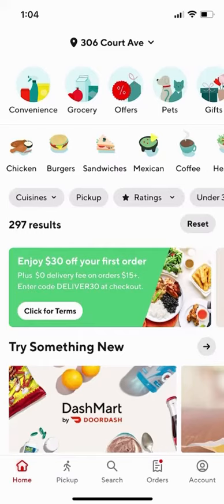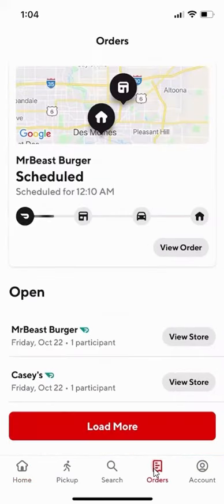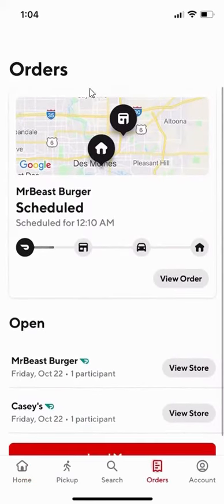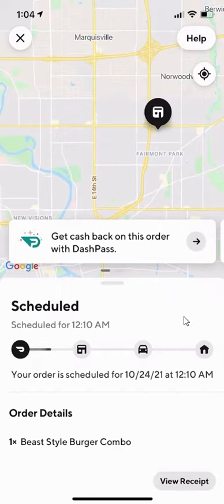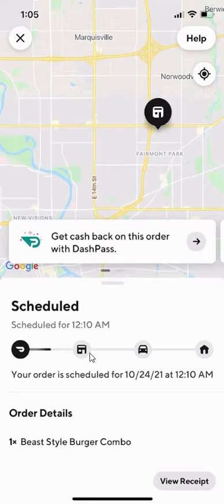How To Track The Status Of My Order DoorDash | Where is My Order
This video shows How To Track The Status Of My Order DoorDash | Where is My Order.